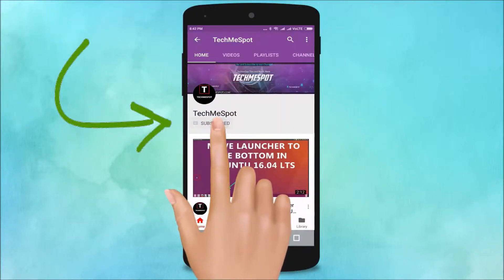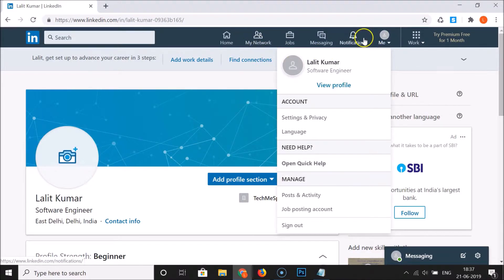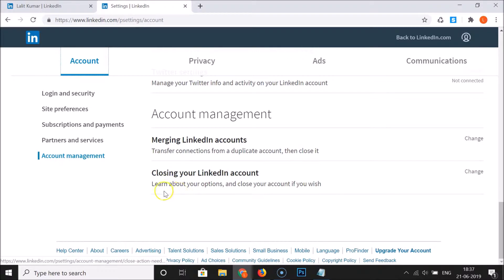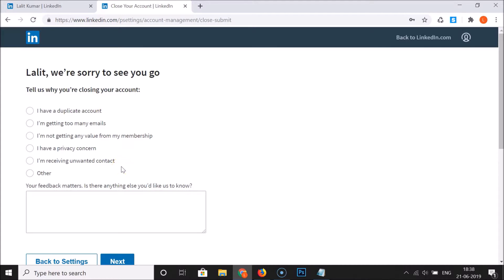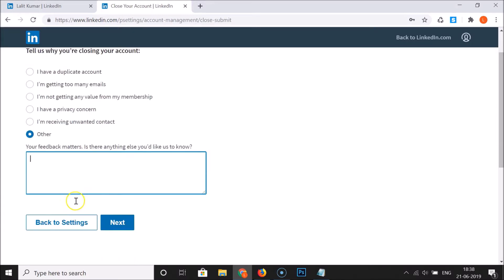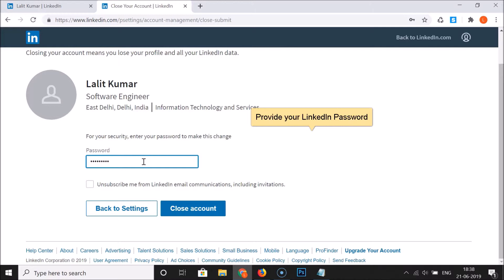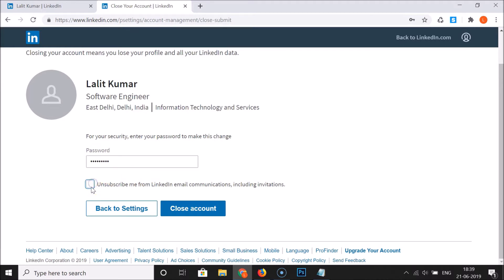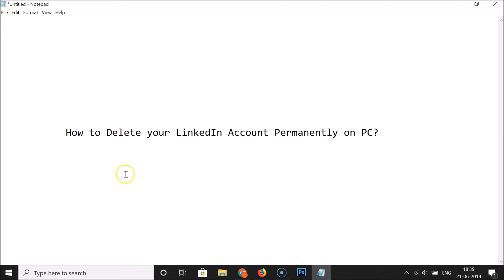How to Delete your LinkedIn Account Permanently on PC?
and login to your account.

Step 2: Click on 'Me' Icon in top menu, and then click on 'Settings & Privacy.'

Step 3: Click on 'Account.'

Step 4: Scroll down at the very bottom, and then click on 'closing your LinkedIn Account.'

Step 5: Provide the reason that why you want to delete your linkedin account. After that, click on 'Next' button.

Step 6: Provide your LinkedIn Password.

Step 7: Click on 'Close Account' button.

It's done